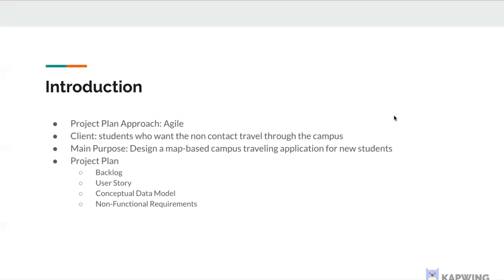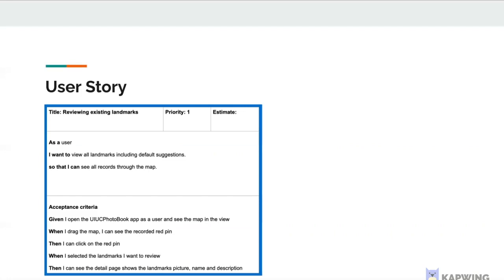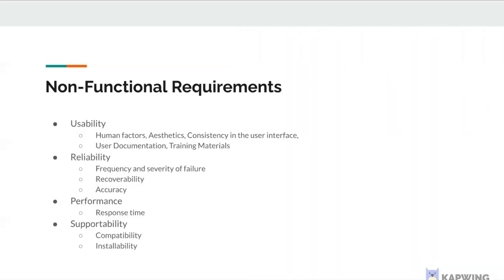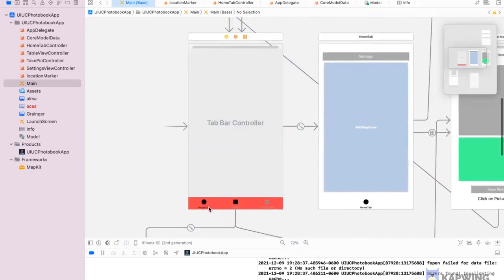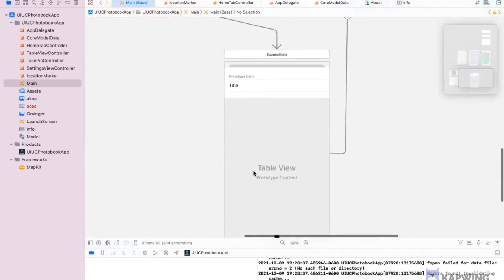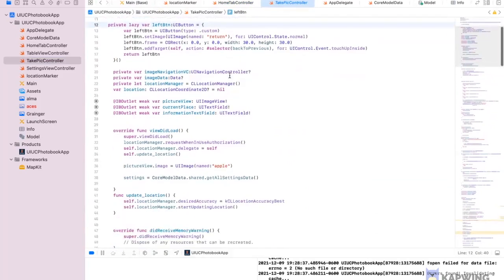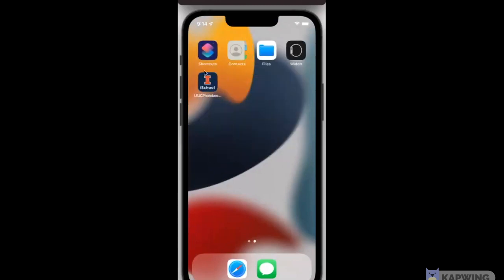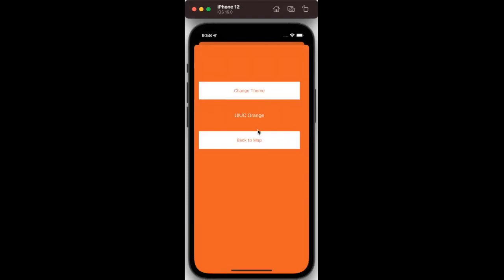Final Demo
Demo for team "0_Errors_0_Warnings"